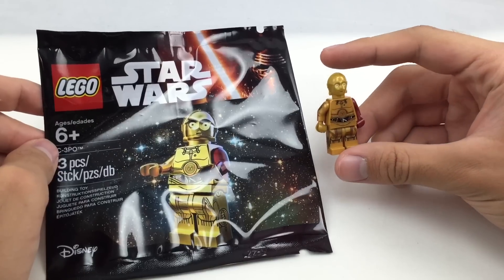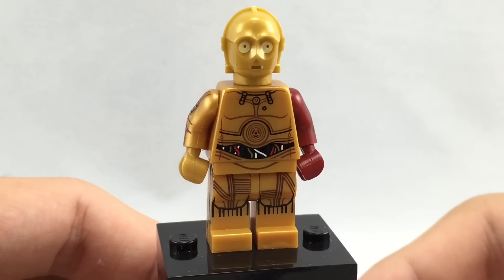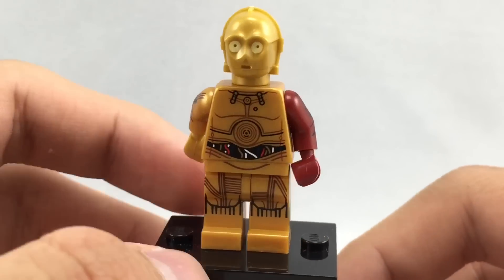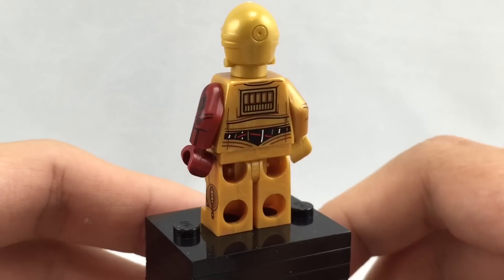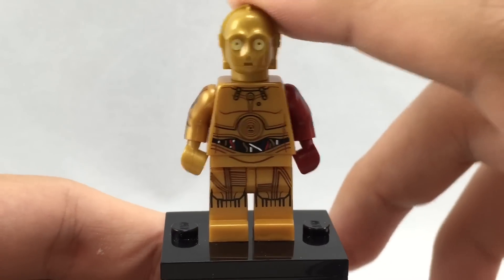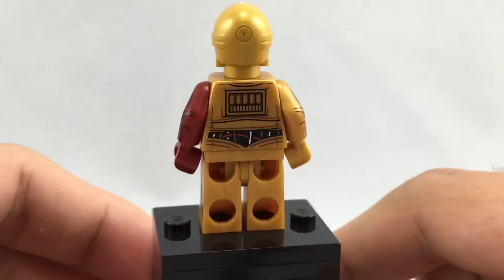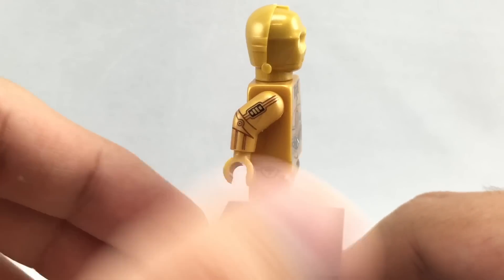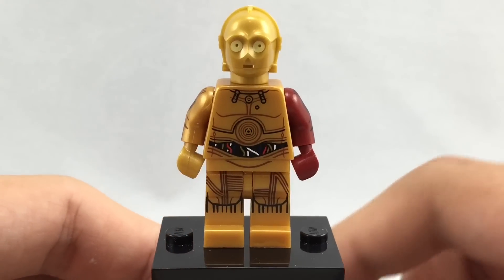LEGO C-3PO Star Wars The Force Awakens polybag review!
I review the LEGO Star Wars The Force Awakens C3PO polybag! It's a promotional set, and has one minifigure... C-3PO himself! There's been an awakening, I still can't wait to feel it bruh.